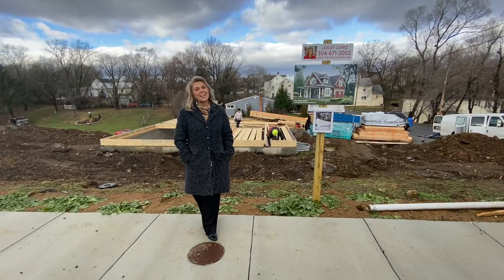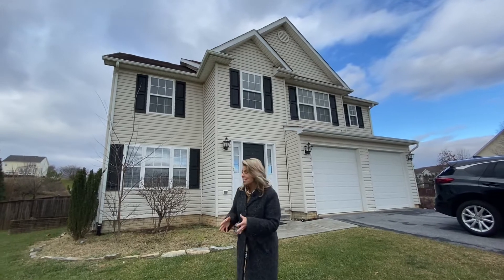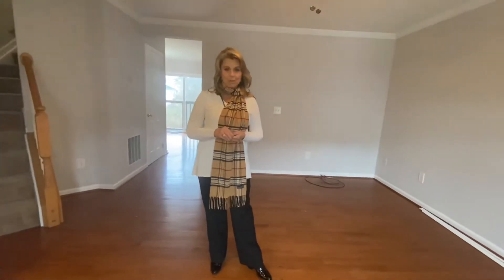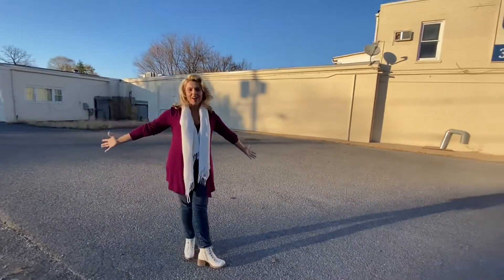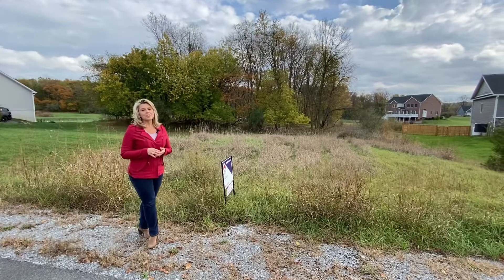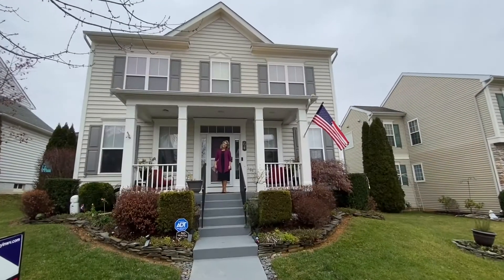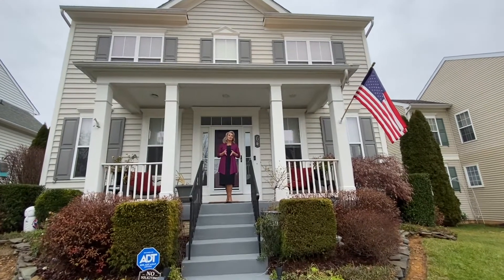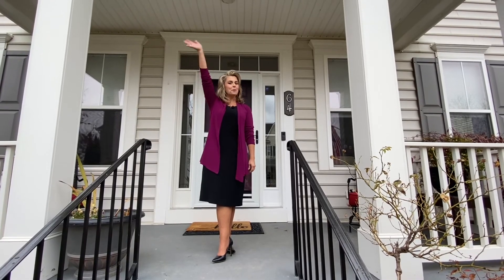It’s HOUSE TOUR TUESDAY! January 5, 2021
It's HOUSE TOUR TUESDAY! On the Hour... Every Tuesday... Starting at 10 AM ... on Facebook, Instagram, YouTube and Twitter! Join Top Producing Realtor, Lesley Lopez as she takes you to listings she has For Sale in WV. WV0024639 - John Kilroy, Broker @thelopezteamwv @lesleylopezrealtorwv thelopezteamwvsellshomes HouseTourTuesday SEE YOU THERE!